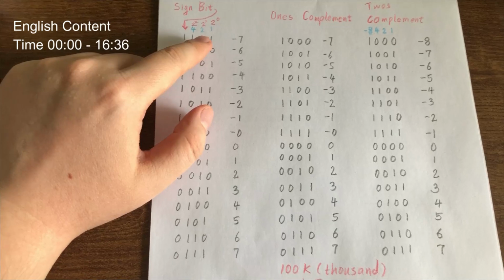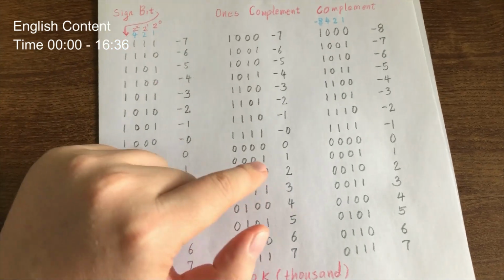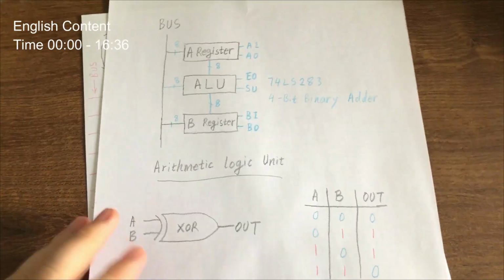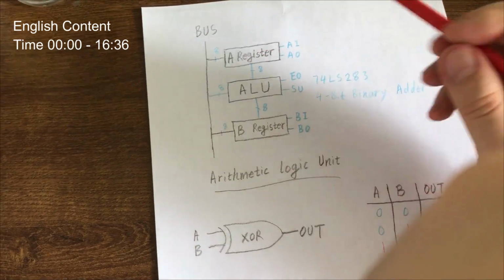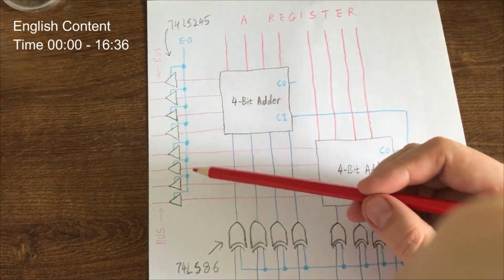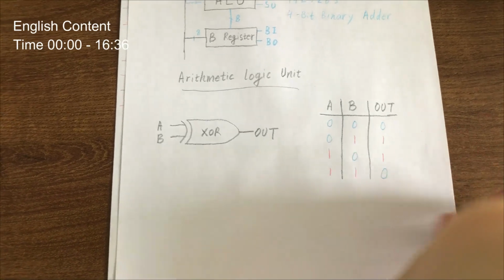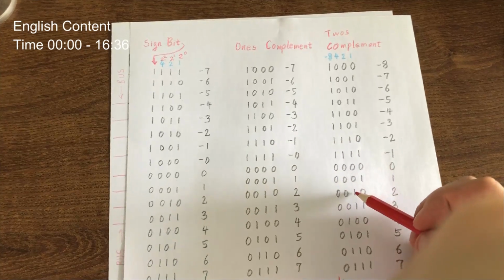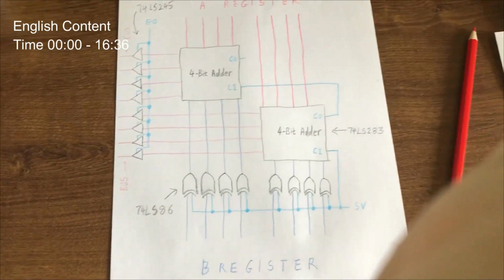8 bit Computer: ALU Module Explain in Қазақша, 汉语, English